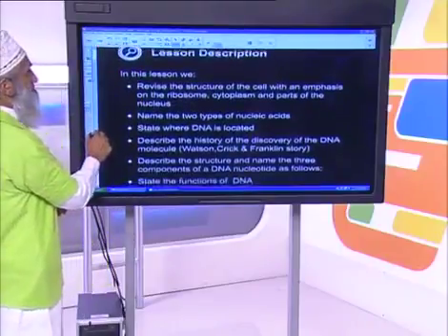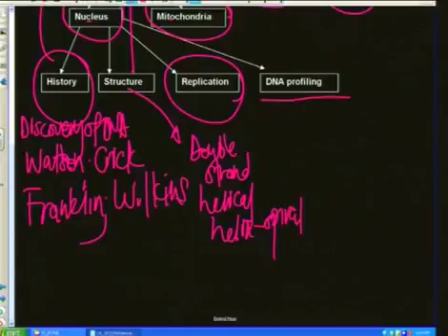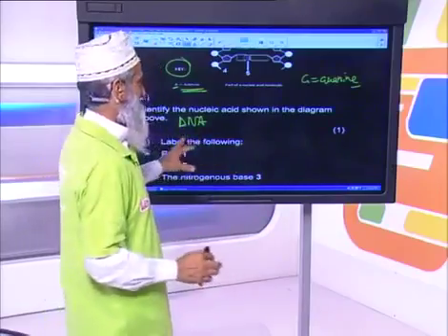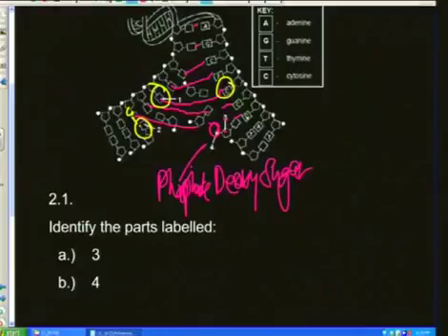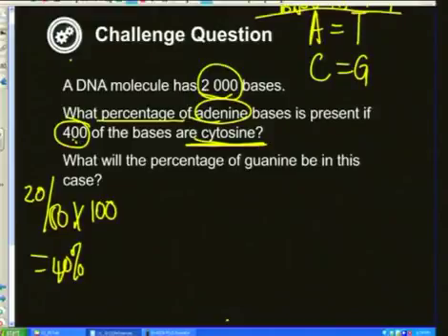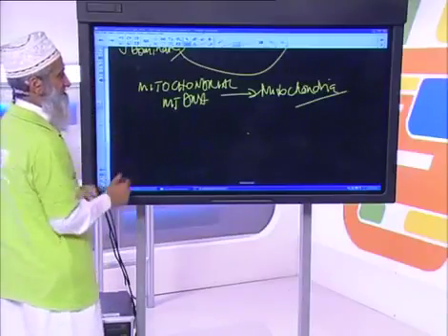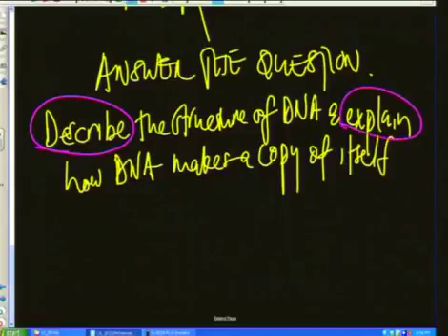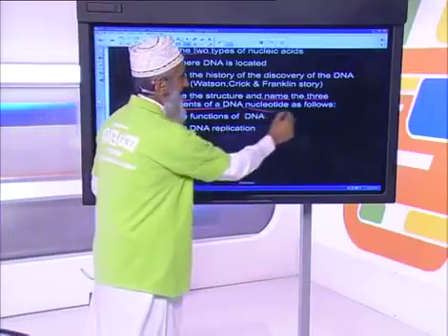DNA The Code of Life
Surprise: it is fully digital! DNA is the code of life. It encodes how we are built, how nature operates. Science learns more and more about this uniquely digital language. This talk will.

Download the Show Notes: In this live Grade 12 Life Sciences show we take a.

DNA has code of life which instruct to build and grow a organism. this video shows structure of DNA, Genes and Cromosomes. Special thanks to National Human Genome.